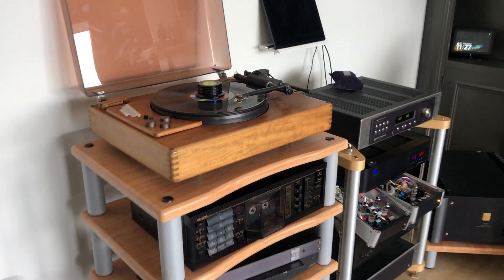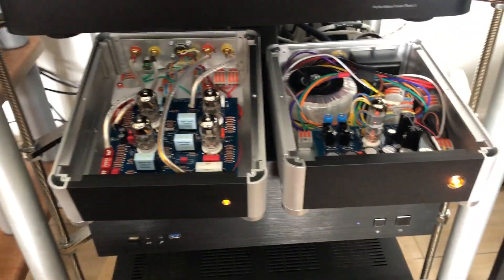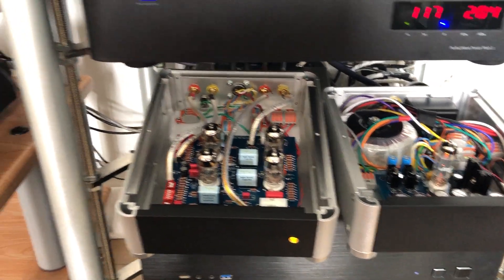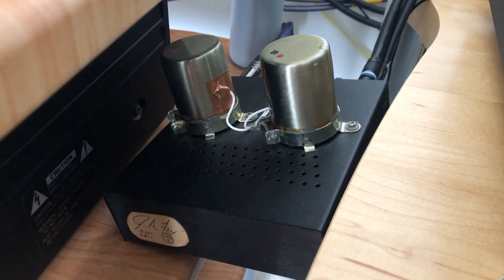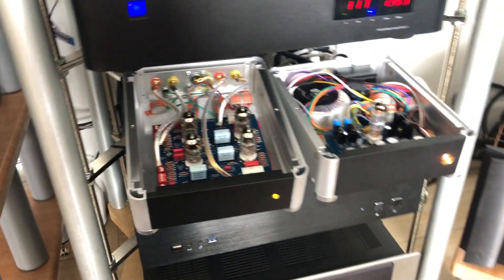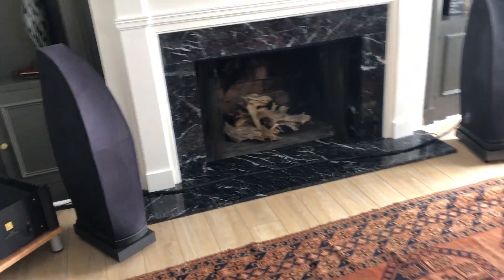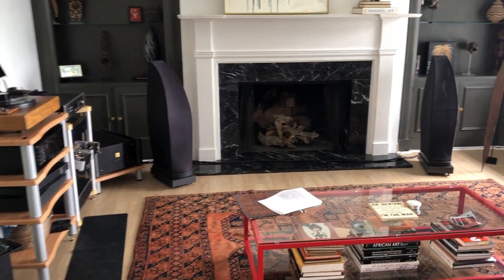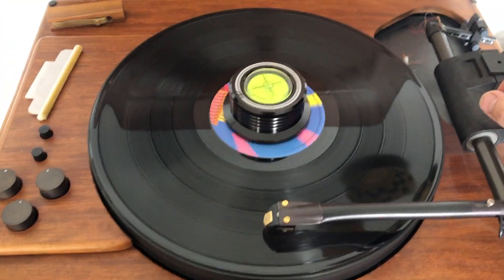PH16 phono preamp test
First test of PH16 phono preamp that I built in two chassis (with step-up transformer that I bought on eBay). Huge shout-out to Roy, the designer of the PH16 for his patience with all of my "newbie" questions.